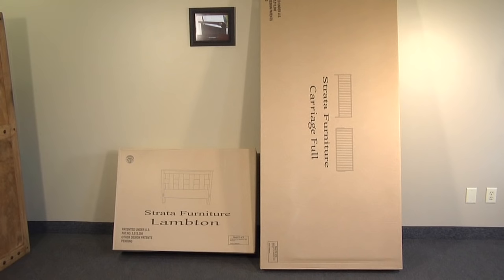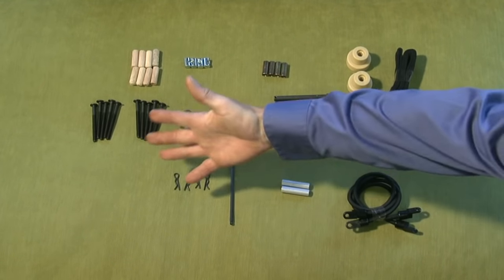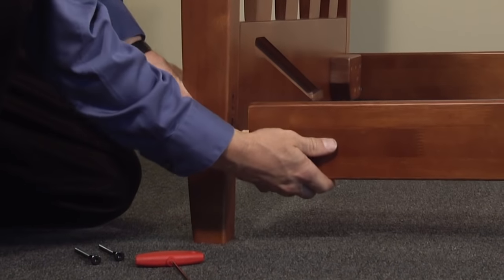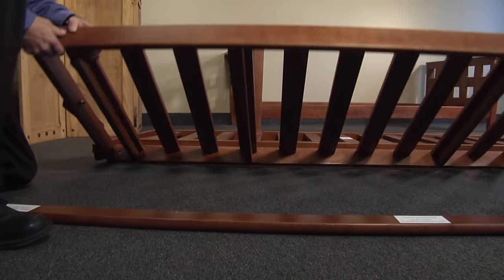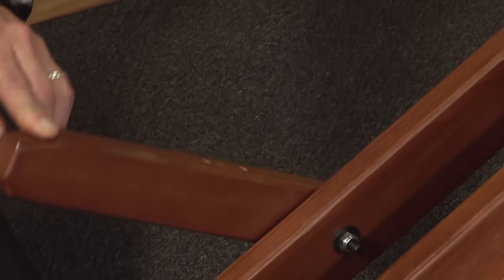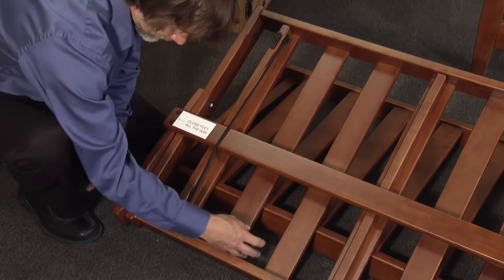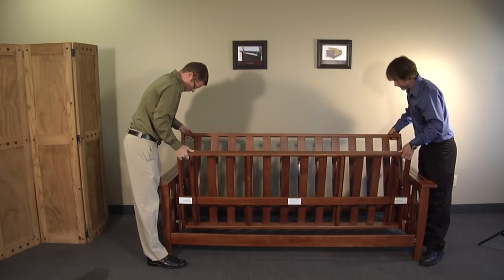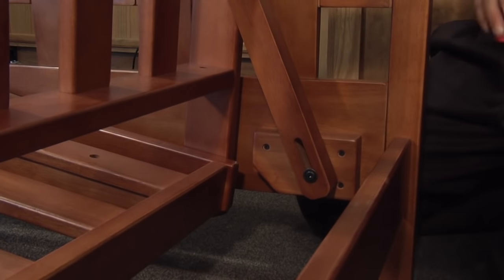Strata Furniture Wallhugger Futon Frame Assembly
Need help assembling your Strata Furniture frame? Watch the video for easy hints and tips on assembly.